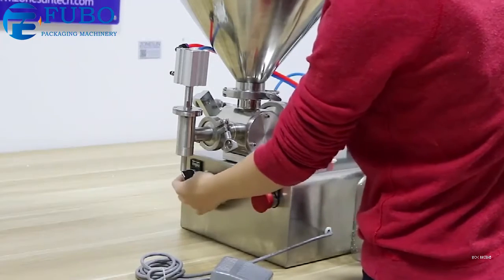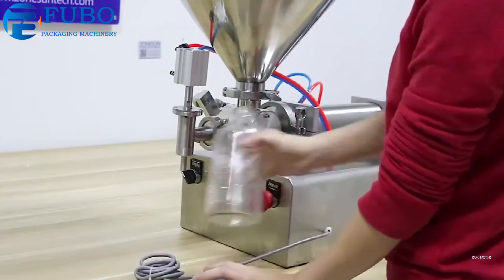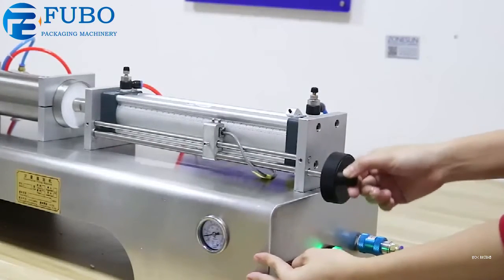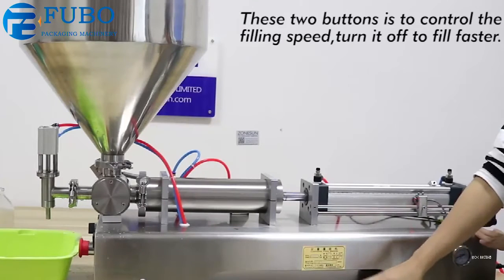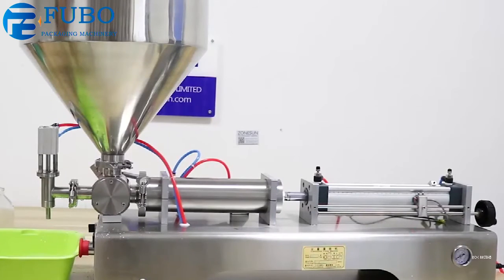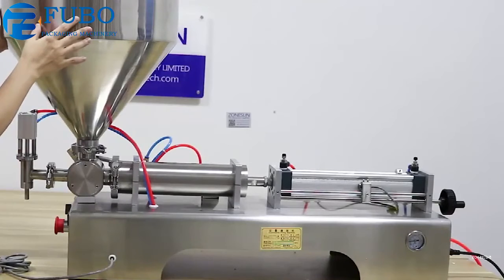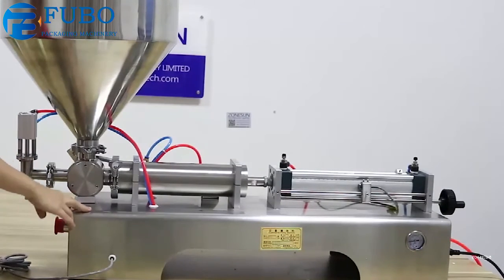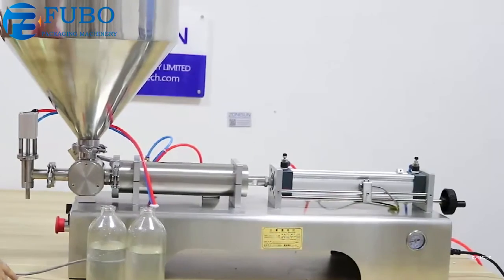Piston Pump Working | Pneumatic Pump (piston filler)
Best wishes !!
  Ying Wang
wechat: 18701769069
Skype: wangwei6350
SHANGHAI FUBO PACKAGING MACHINERY CO., LTD.
Adress:  1ST FLOOR, NO. 4869, XINFENG ROAD, FENGXIAN DISTRICT, SHANGHAI